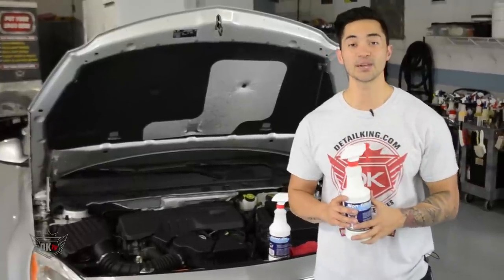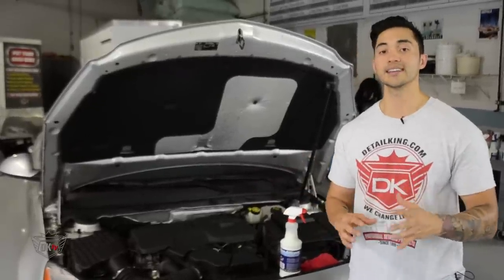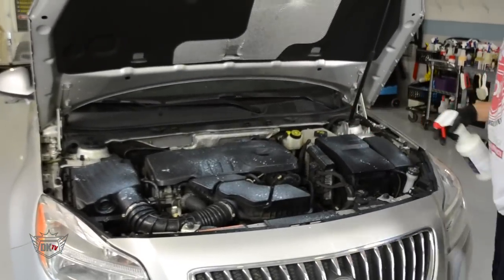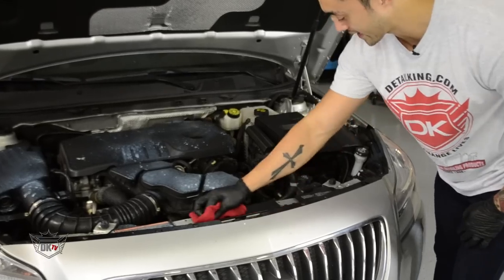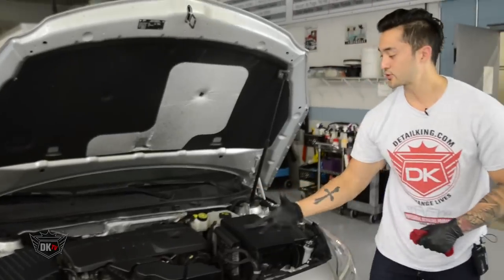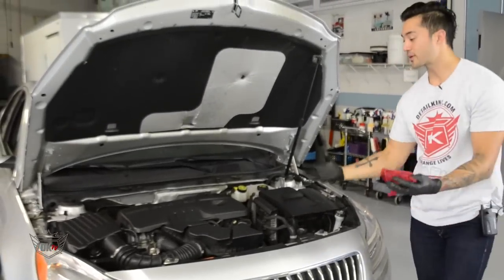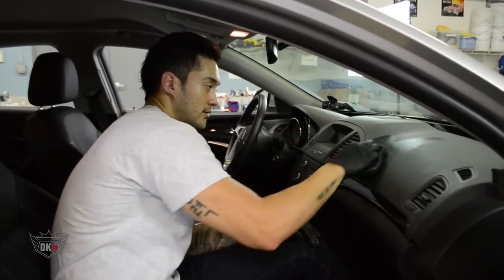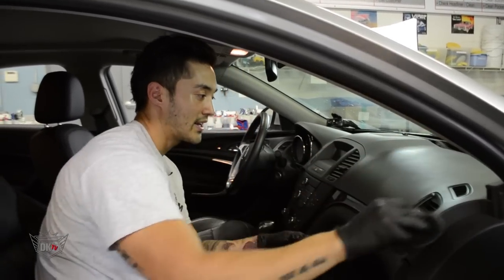How to Dress Your Engine and Interior Plastics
Our Non Silicone dressings are great for giving a clean and dressed look to both exterior and interior plastics, vinyls and rubber components. In this video Matt is demonstrating just how easy it is to apply our non silicone dressings to an engine bay and dashboard.